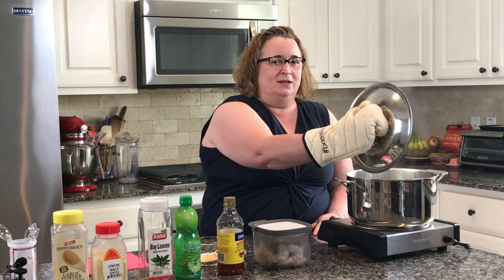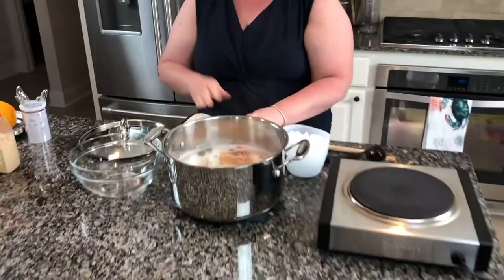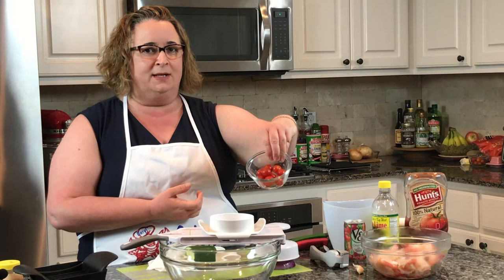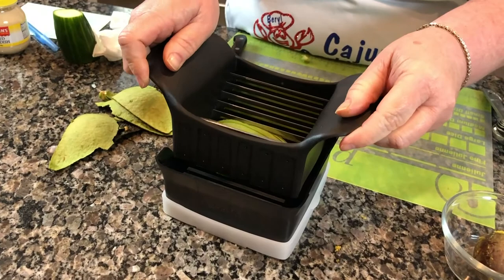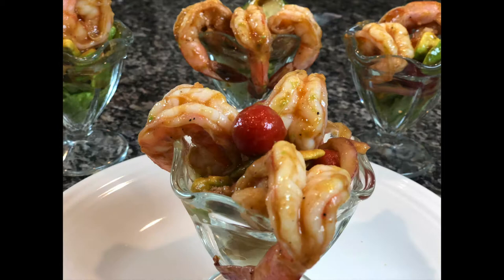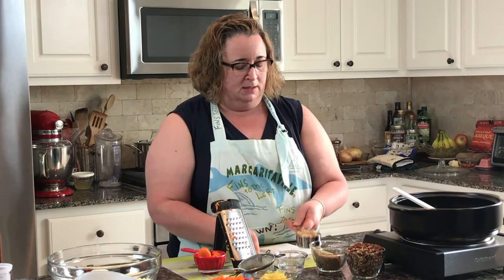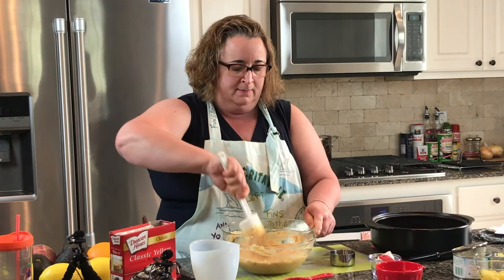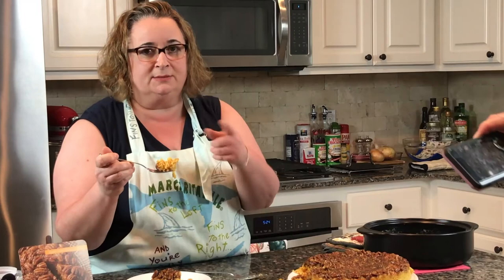Cajun Cooking TV S2 E4 Avocado Shrimp Cocktail and Praline Carrot Cake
Avocado Shrimp Cocktail and Praline Carrot Cake | Cooking Made Easy
How to Make Great Food at Home

Products we use in the Cajun Cooking TV kitchen -

Beryl